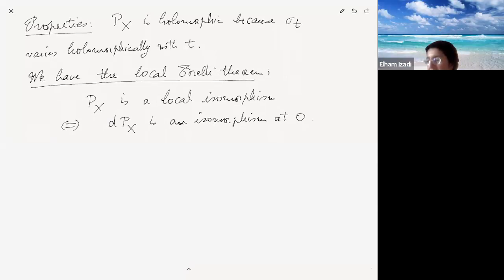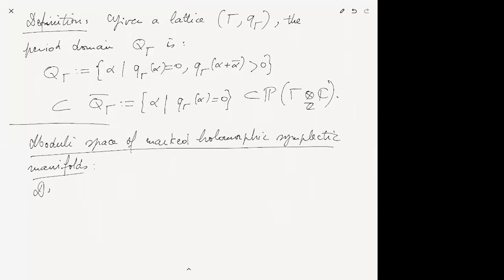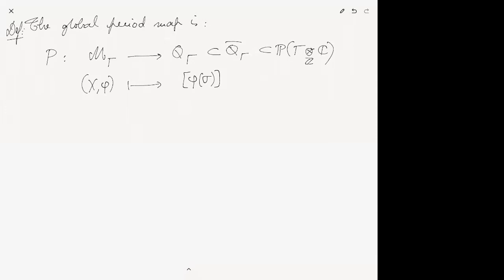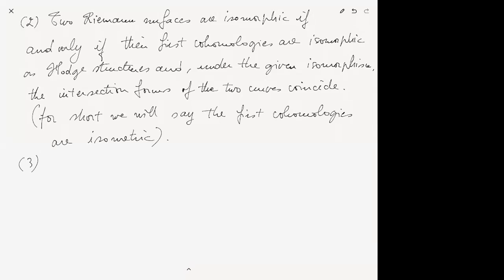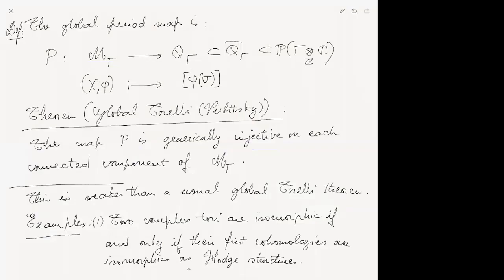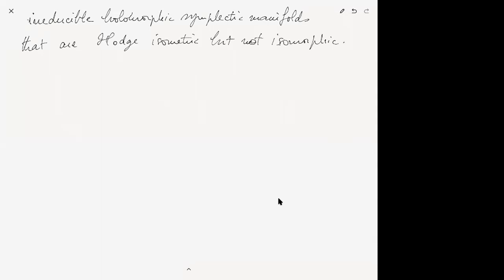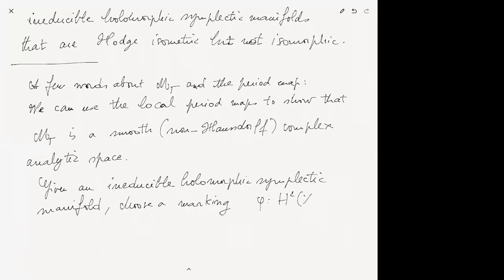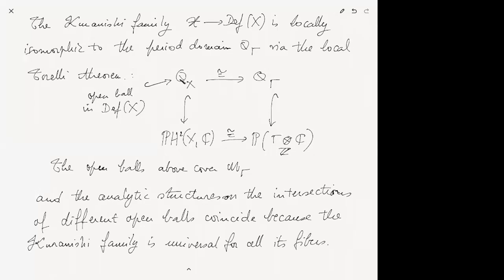Hyperkähler manifolds, an introduction IV - part 2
Hyperkähler manifolds, an introduction IV - part2
Speaker: Elham IZADI (UCSD, USA)
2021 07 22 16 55 smr3609 part2